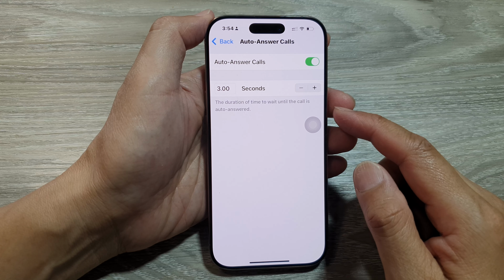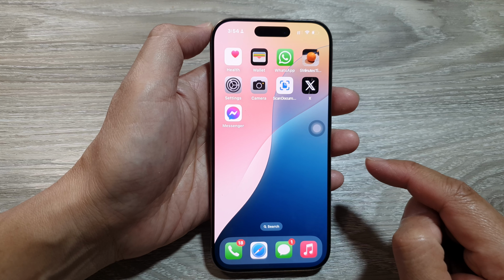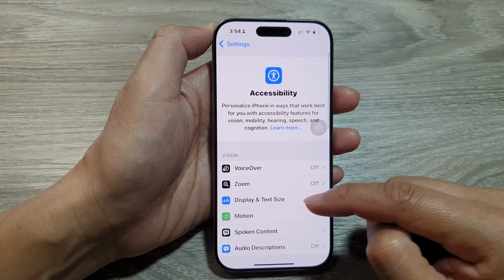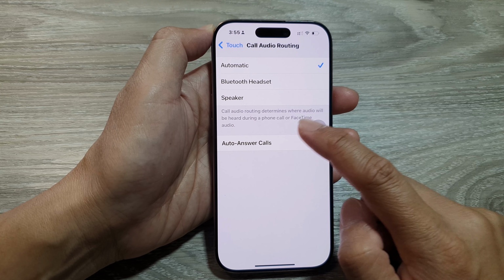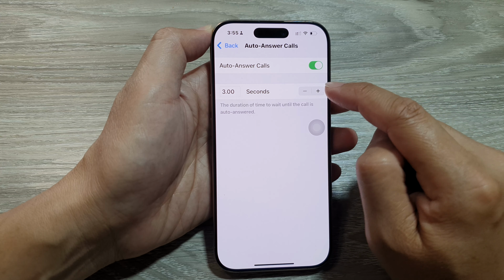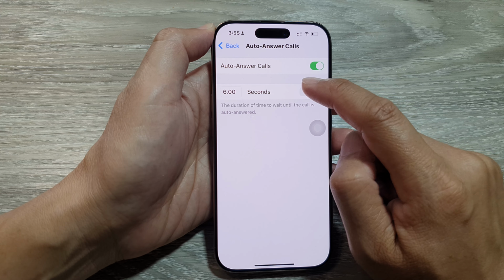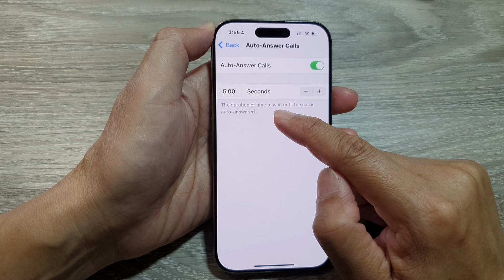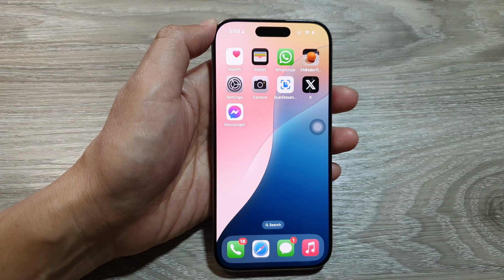📞 How to Change Call Auto-Answer Wait Time ⏱ on iPhone 16/16 Pro/Max/Plus (iOS 18)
Learn how to adjust the duration before your iPhone auto-answers calls! This step-by-step guide is perfect for iPhone 16, 16 Pro, 16 Pro Max, and 16 Plus users running iOS 18. Customize the wait time to fit your preferences and manage calls more effectively.